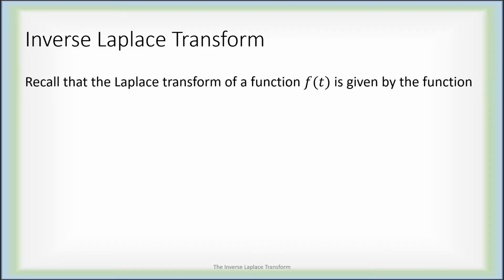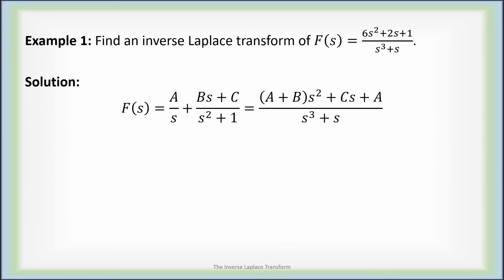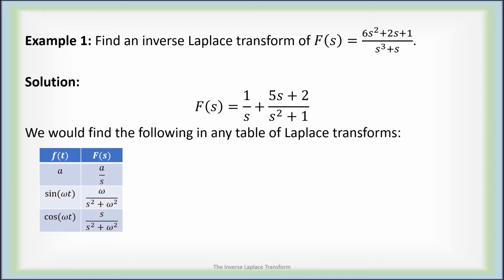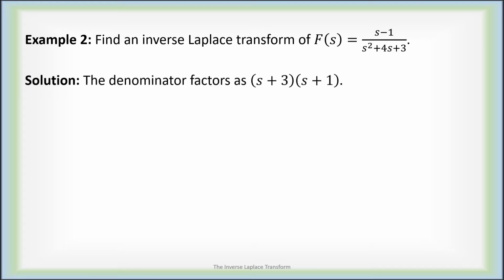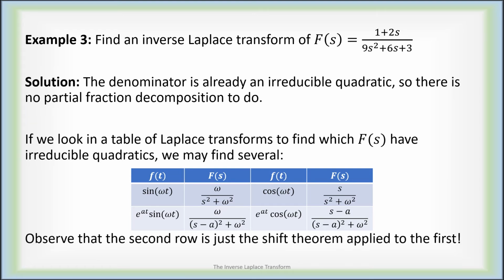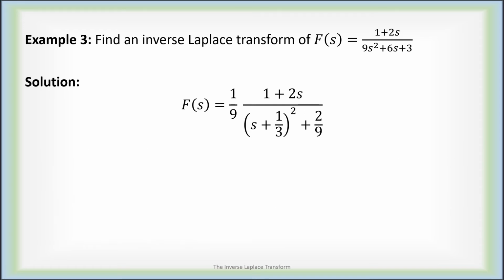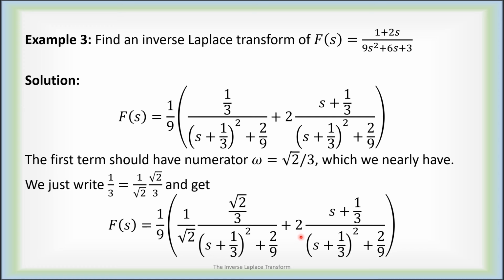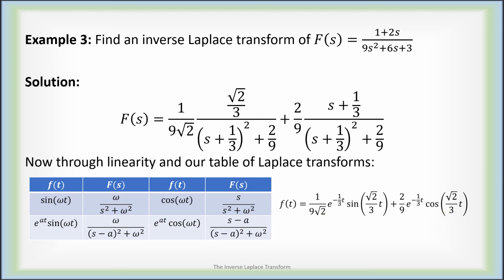40 - Inverse Laplace Transforms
Having discussed Laplace transforms, we introduce the notion of the inverse Laplace transform. We go over a few examples of how to use a table of Laplace transforms to find inverse Laplace transforms of rational functions.

0:00 Introduction
0:59 Example 1
6:30 Example 2
8:07 Example 3
15:34 In Summary